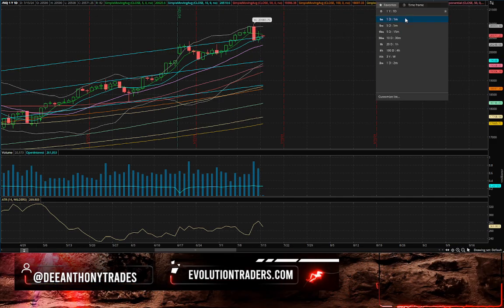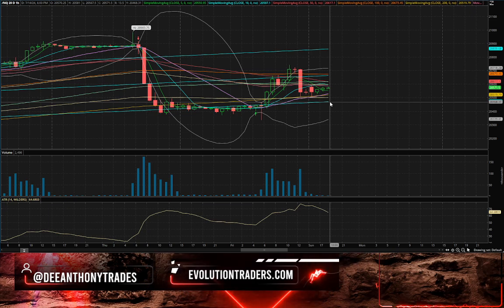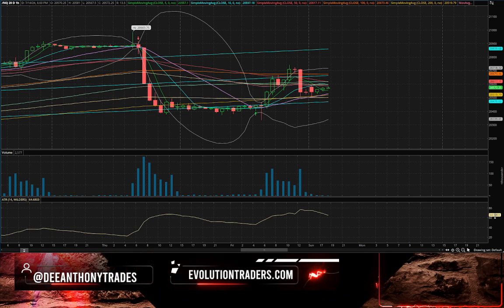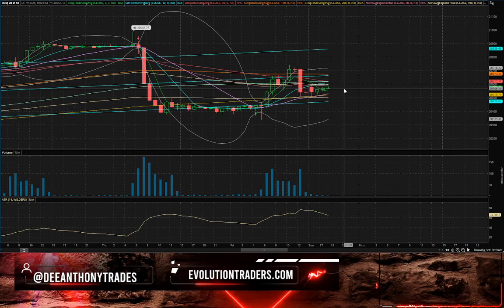BIG EVENT OVER THE WEEKEND WILL THE MARKET SURGE OR DROP OFF A CLIFF! $NQ NASDAQ ANALYSIS